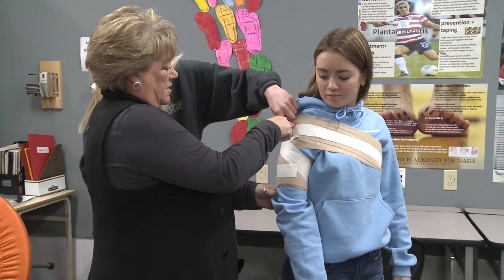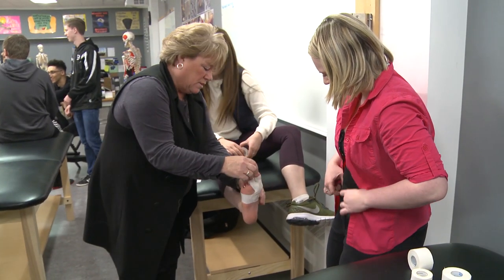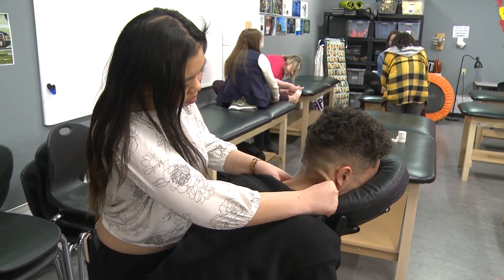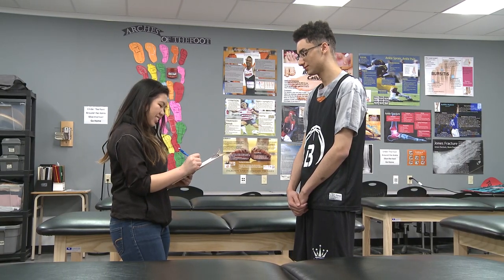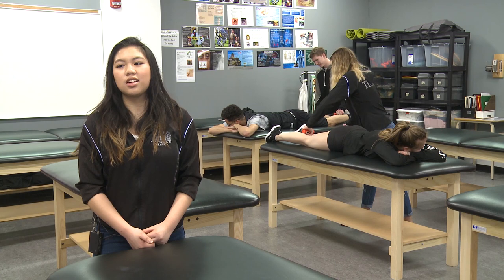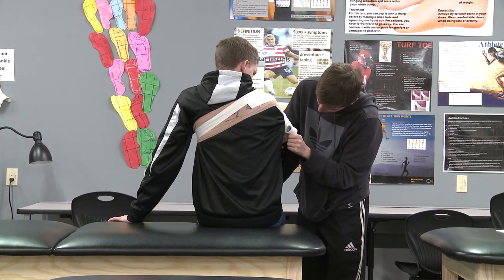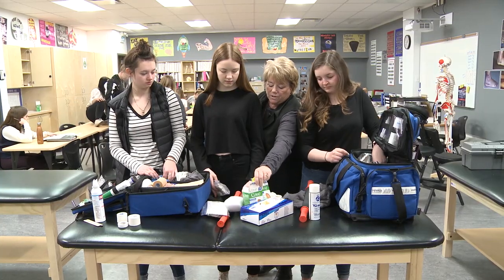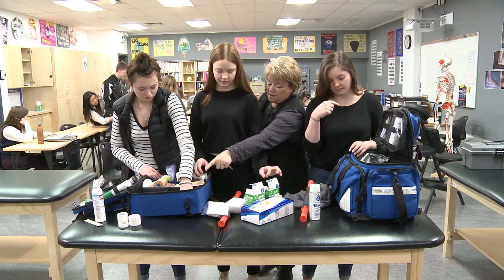Lord Beaverbrook High School - Sports Medicine